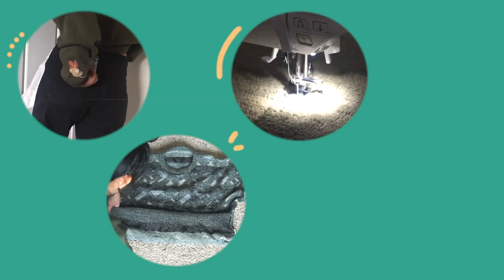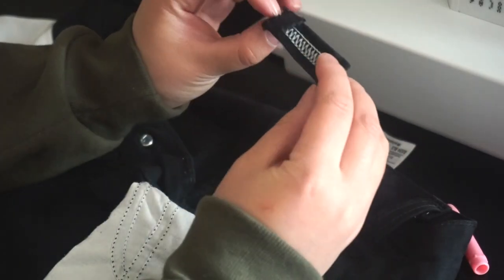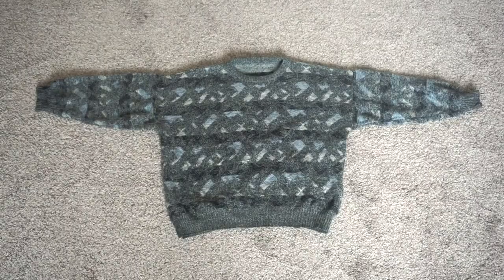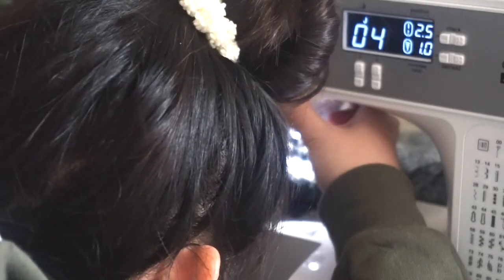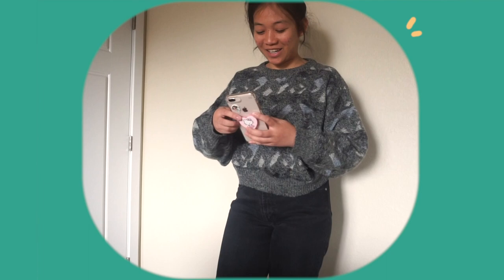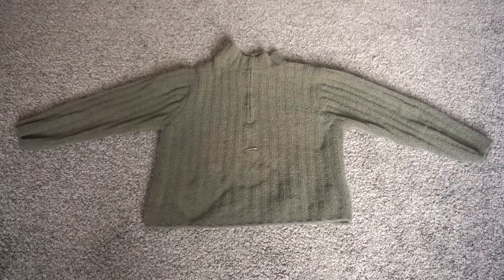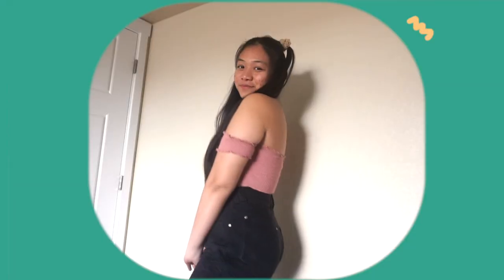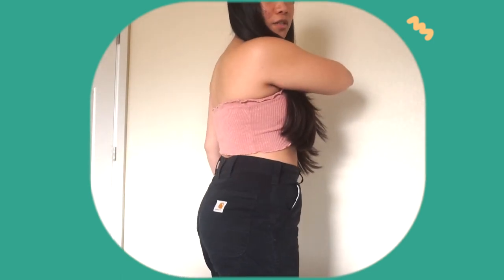THRIFT FLIP ✰ resizing pants, cropping sweaters + reworking a tube top *it's my first time!*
in this video I thrift flip my clothing for the very first time! I just learned how to sew so I can show you guys a tutorial on how to resize your pants, crop your sweaters with a sewing machine and rework something trendy into something more sustainable. hope you enjoy. ((:

♡ katelynn

ps thank u to my 278 peeps for being here ♡

❀ ABOUT KAWAIIKACE ❀
hi! come on my adventures with me where we make art, travel, thrift flip, shop, chat about fashion and life and do many more fun things. ☺